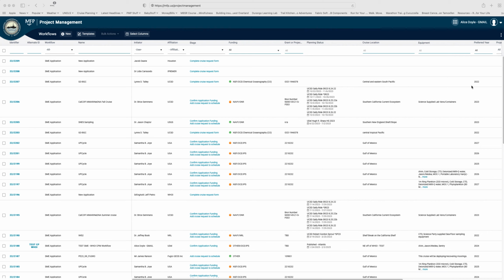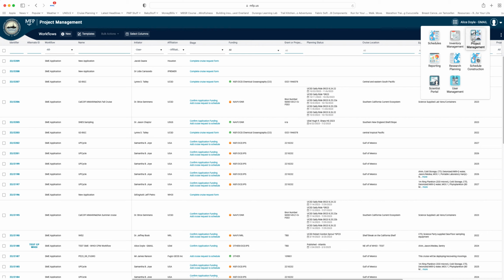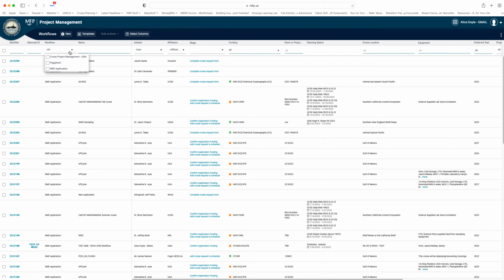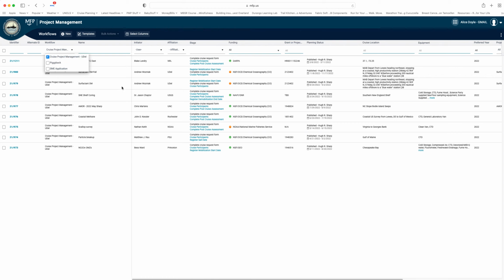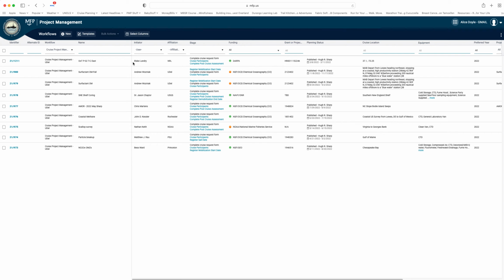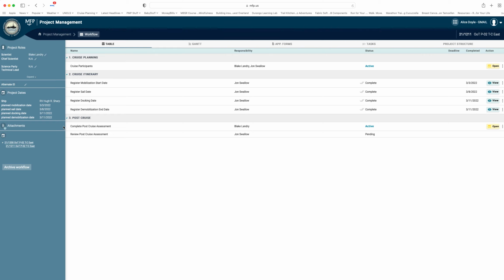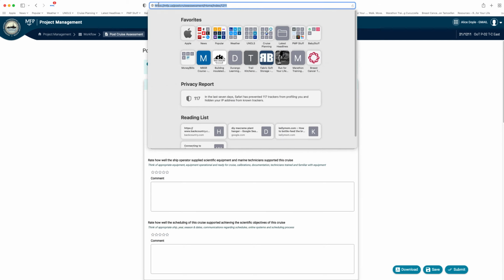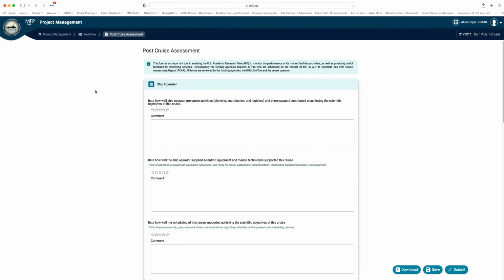MFP Tutorial Operator - Finding the link to the PCAR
This video shows how and operator can find the link to a specific PCAR and send it to the PI.